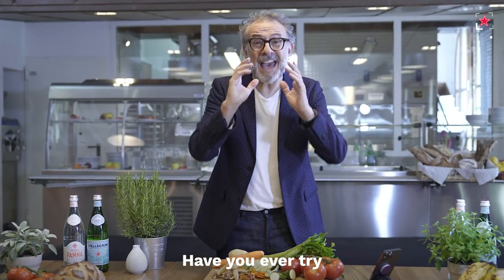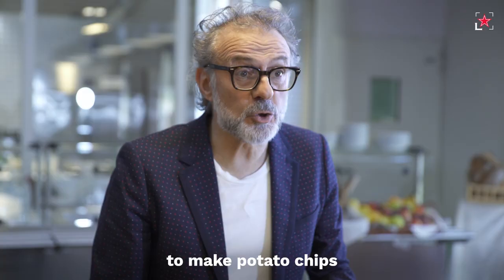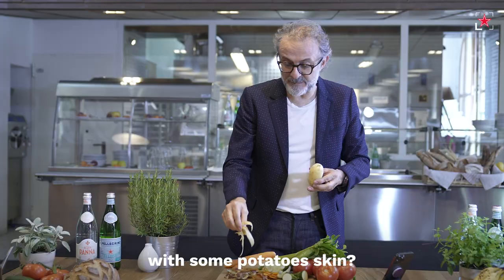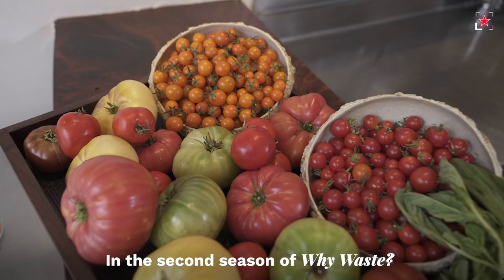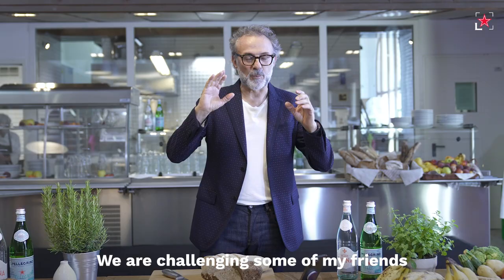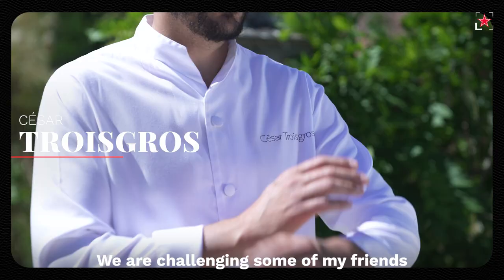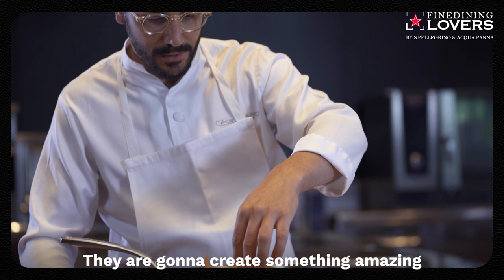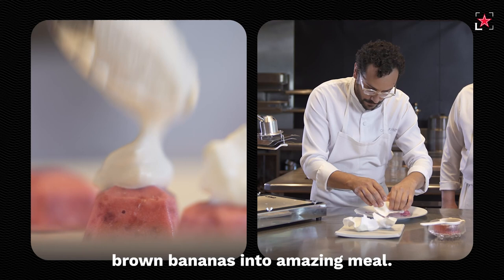Why Waste? Season 2 with Massimo Bottura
Why Waste? is back with Season 2, where Massimo Bottura is challenging some of the most influential chefs in the world to use leftover food and come up with creative recipes. Watch chefs Dominique Crenn, Sat Bains and César Troisgros give second life to surplus food as they turn overripe fruits, stale bread and vegetable trimmings into delicious dishes.

"In support of Food for Soul and the global Refettorio movement. Saving food from waste, nourishing people and our planet."

Italiano: La seconda stagione di Why Waste? è online. Questa volta Massimo Bottura ha deciso di sfidare alcuni tra gli chef più influenti ad usare gli scarti di cucina per creare dei piatti creativi. Guarda Dominique Crenn, Sat Bains e César Troisgros dare una seconda vita agli ingredienti avanzati come pane raffermo, frutta matura e scarti di verdura in ricette deliziose.

Françese: Why Waste ? est de retour avec la saison 2, où Massimo Bottura défie certains des chefs les plus influents au monde d'utiliser les restes de nourriture dans des recettes créatives. Découvrez comment les chefs Dominique Crenn, Sat Bains et César Troisgros donnent une seconde vie aux restes alimentaires en transformant des fruits abîmés, du pain rassis et des parures de légumes en plats délicieux.

Español:  Why Waste? Season 2 con Massimo Bottura
Description: Why Waste? vuelve con la segunda temporada, en la que Massimo Bottura reta a
algunos de los chefs más influyentes del mundo a aprovechar sobras de alimentos e
inventar recetas creativas. Podrás ver a los chefs Dominique Crenn, Sat Bains y César
Troisgros darle una segunda vida a las sobras y convertir fruta madura, pan duro y
pieles de verduras en deliciosos platos.